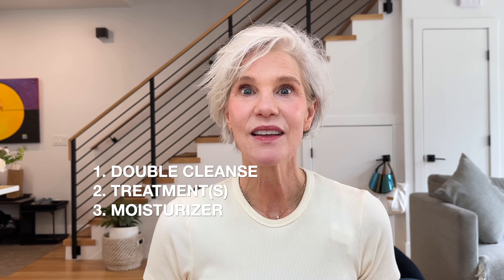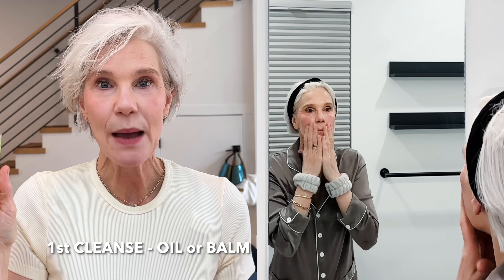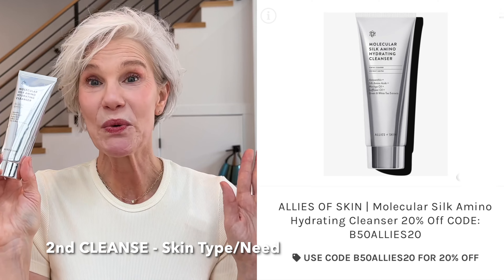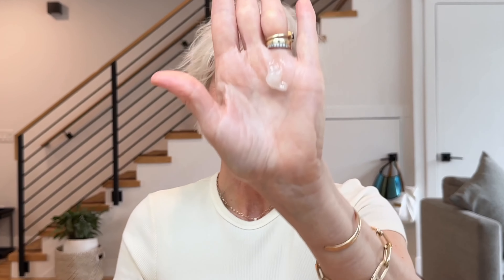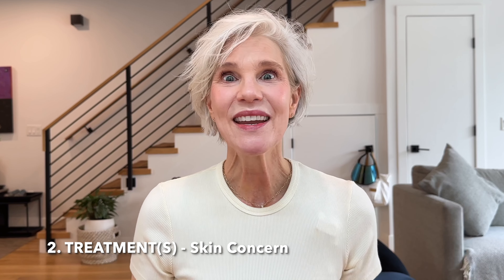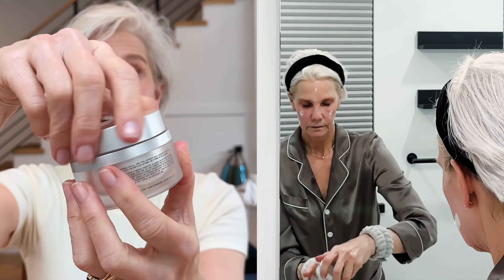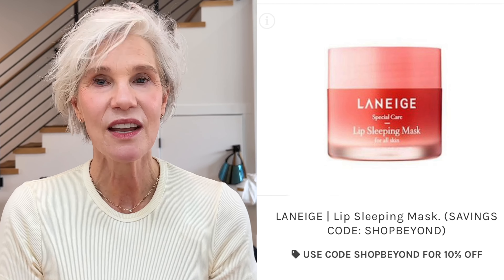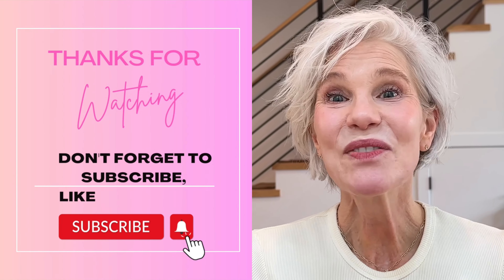Improve Mature Dry Skin Overnight! 5 ANTI-AGING SKINCARE Tips Over 50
Easy 5-Step Evening Skincare Routine For Mature, Over 50 Women.
❑  *LINKS TO PRODUCTS MENTIONED* :
*Skincare Devices: AM Routine* :
*PRODUCTS MENTIONED* :
*1. CLEANSERS*
*2. MOISTURIZERS:*
 (✻)Calecim
*3. RETINOIDS:*
*4. LASHES:*
*5. LIPS:*

2015: Tretinoin & Latisse
2016: Skincare 101 & Braces, HRT
2017: Botox @4-6 mo. to 6/2022
2017: Hydroquinone Rx /rotating basis
2019: Erbium:YAG Ablative Laser
2020-21: Filler, PDO Threads, Medical Microneedling x 3
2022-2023: SmoothGlo (face)  Fraxel & IPL (decollete)

PR: Sterling Aesthetics - 1905 15th Street, Number 4992, Boulder, CO 80306